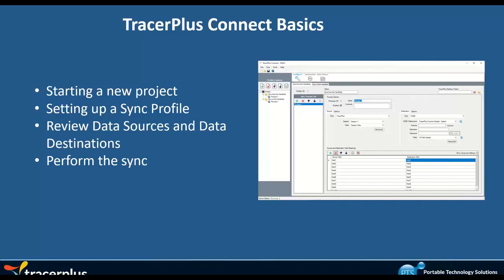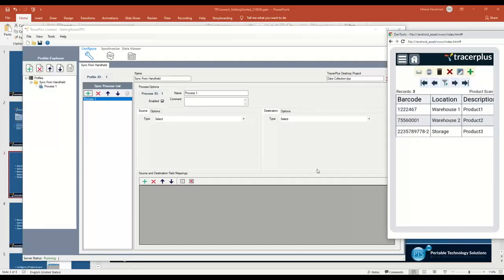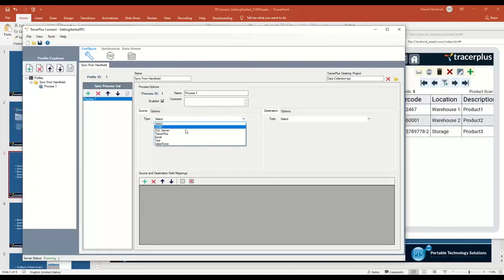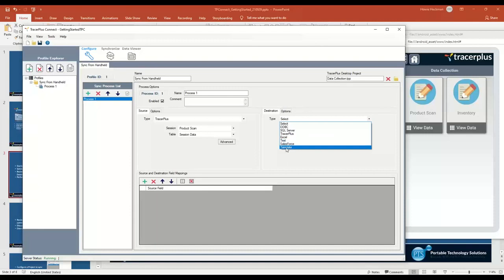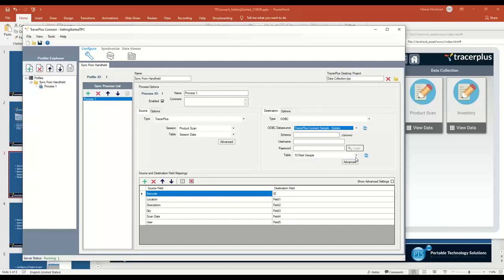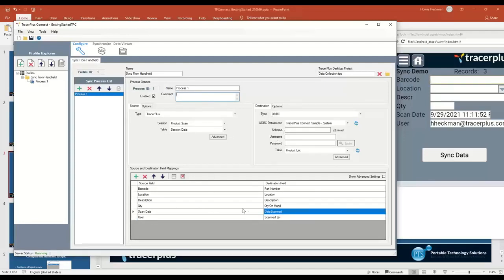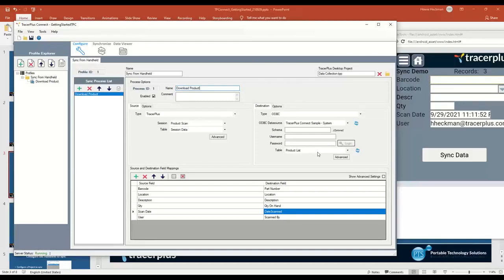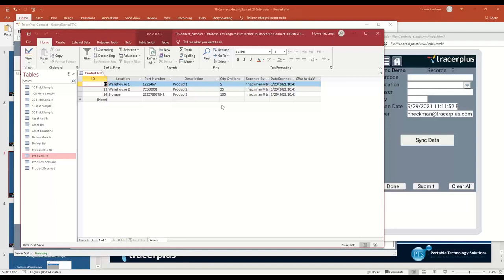TracerPlus Connect Basics | TracerPlus Connect 10 Tutorial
Learn the basics of using TracerPlus Connect and share your TracerPlus data to most pre-existing databases including; SQL, MySQL, Access, Oracle, and more!